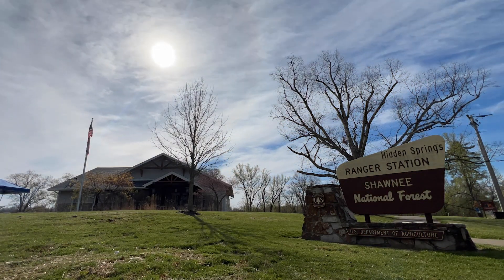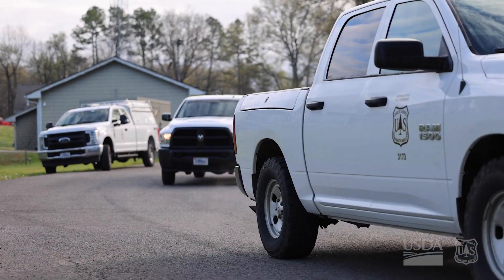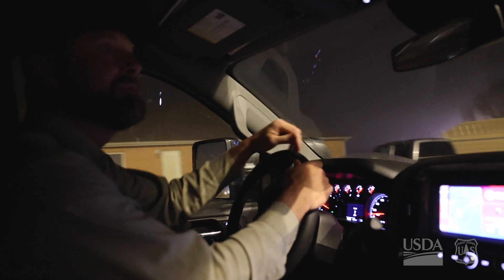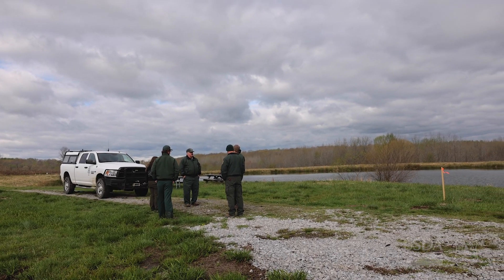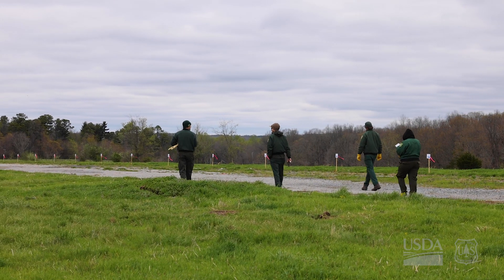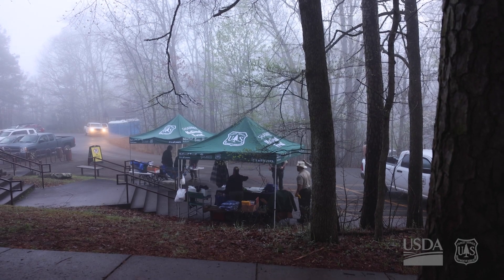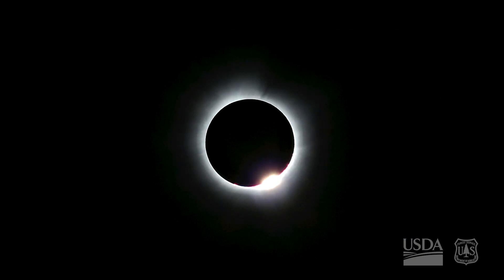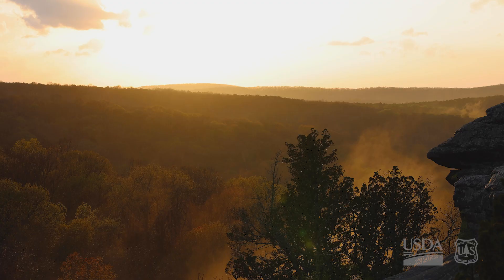Experience 2024's Solar Eclipse from the Shawnee National Forest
View the total solar eclipse from southern Illinois, the Eclipse Crossroads of America. The entire Shawnee National Forest was in the path of totality and on April 8, 2024.